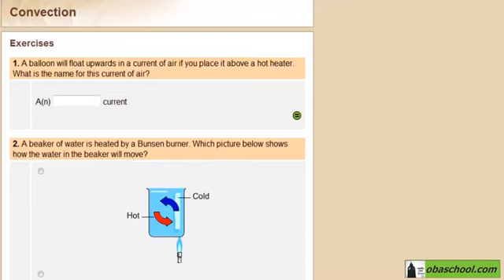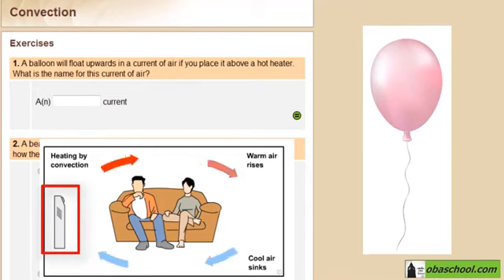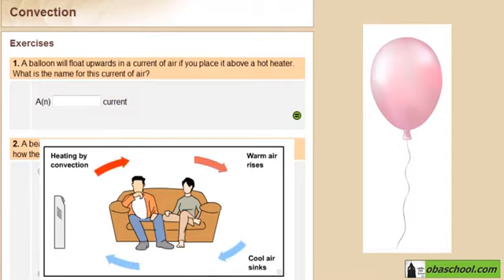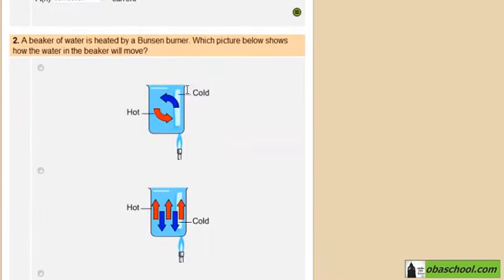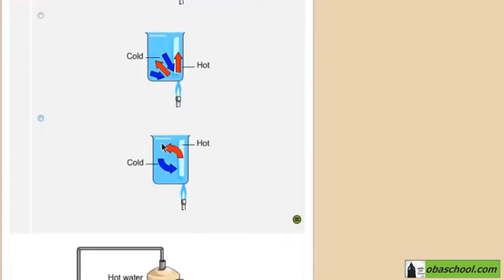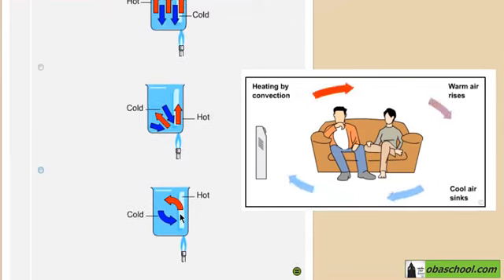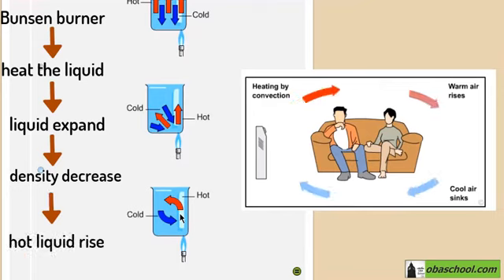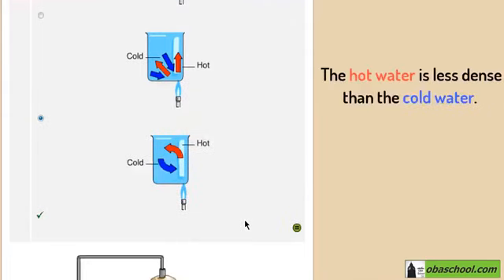GCSE Physics Revision-Conservation and Dissipation of Energy-Changes in Energy Stores-Convection p1A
presentation gcse physics exercises convection part 1   a 480

GCSE Physics Revision,Conservation and Dissipation of Energy,Changes in Energy Stores,Convection